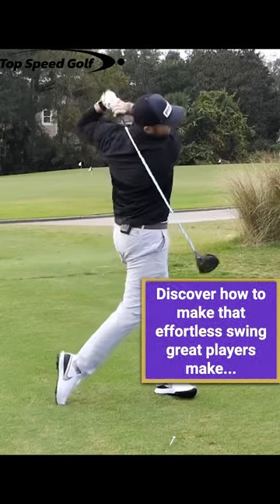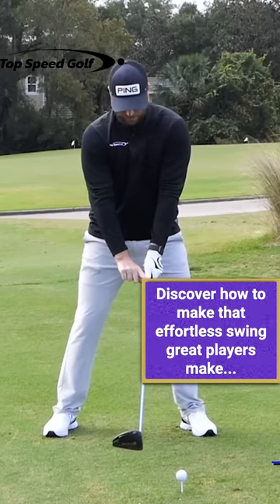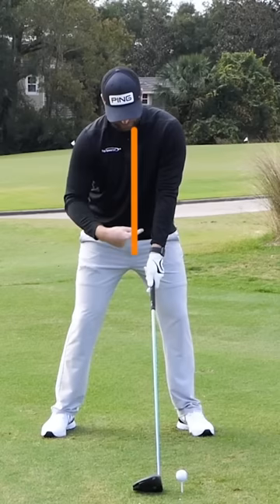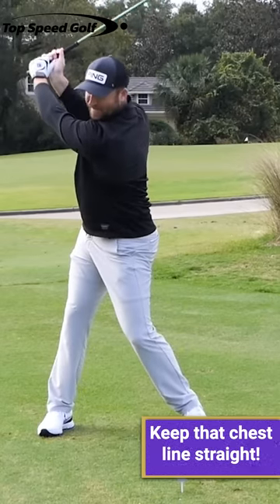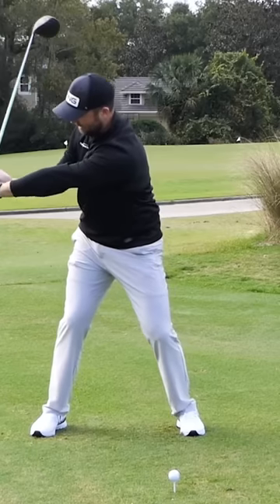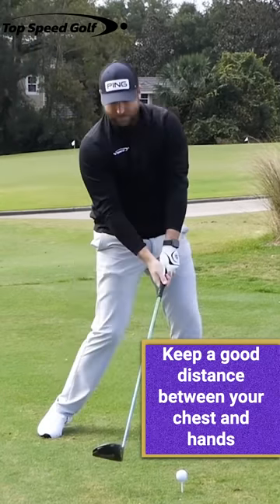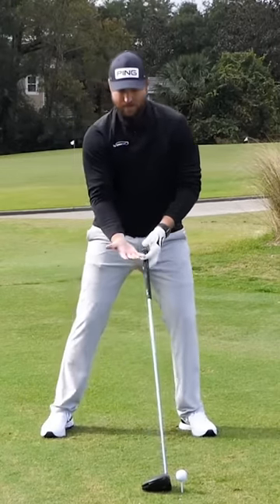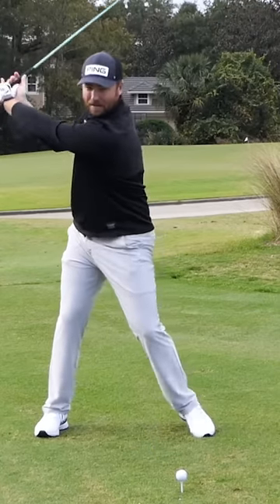The Easiest Driver Tip For a Smooth and Effortless Golf Swing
Have you ever wondered how some golfers can make their swings look so effortless? But, when you pull the club back…you feel stiff, or even a little jerky with the club–especially when you try to put a little extra into it?

Today, I’m going to show you this amazing driver tip that’ll get you swinging smooth and effortless just like those golfers you’ve seen (and been jealous of)…and you’ll be able to do it even when you reach back to try and get a little extra into it.